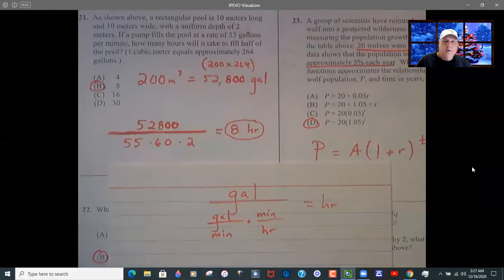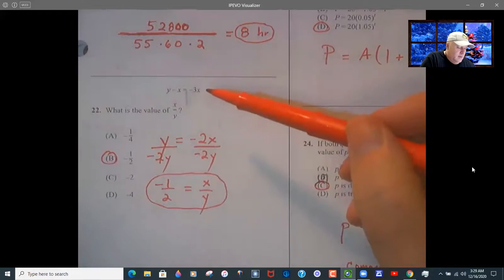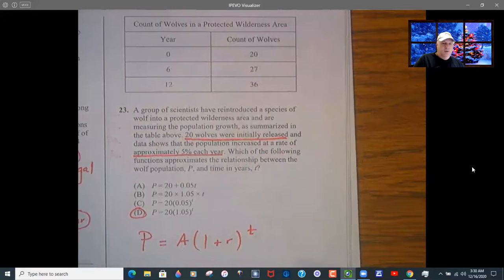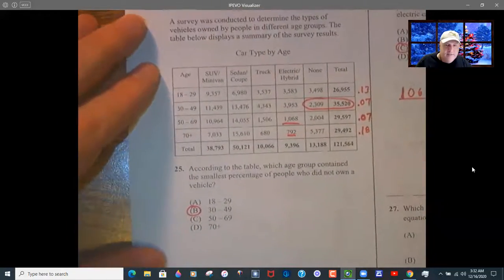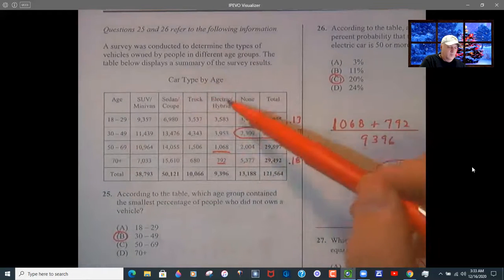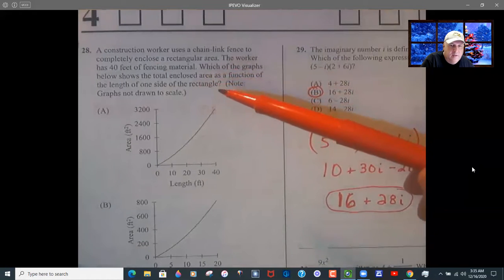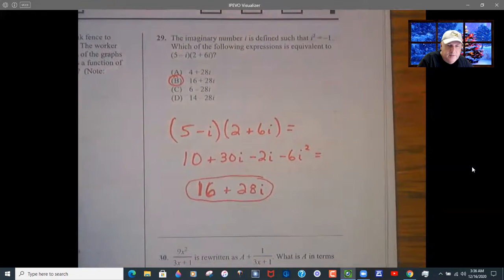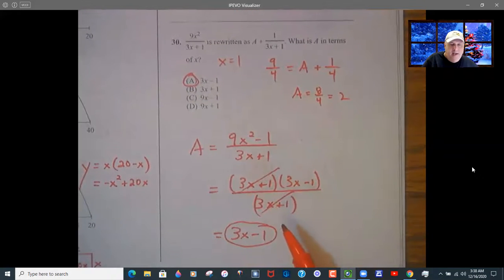SAT Practice Test #2-Math With Calculator-Problems 21-30